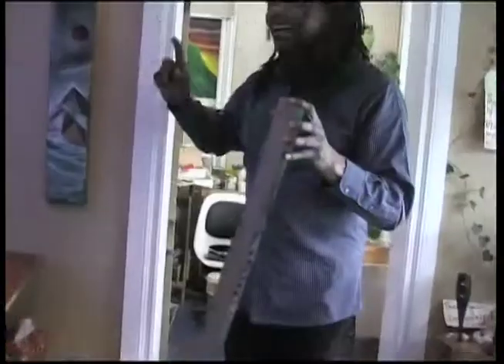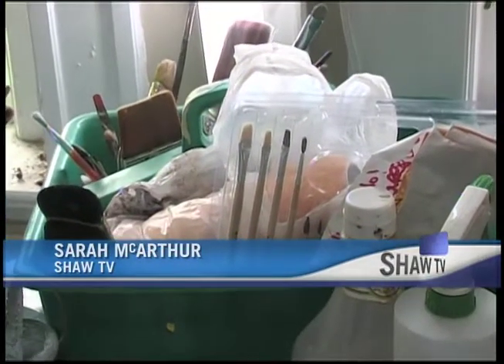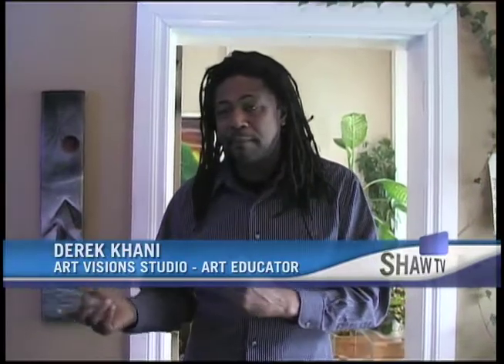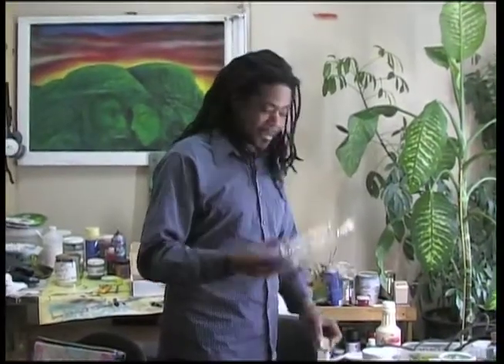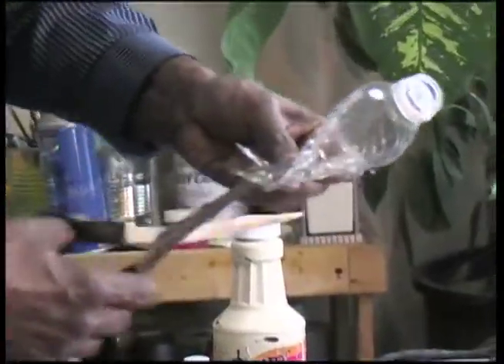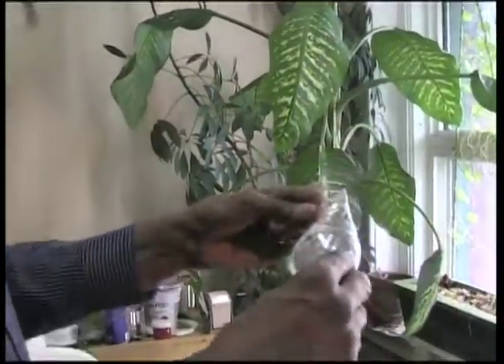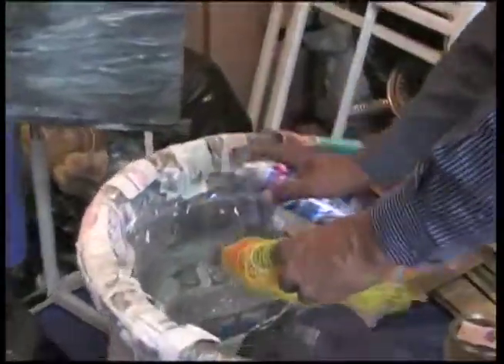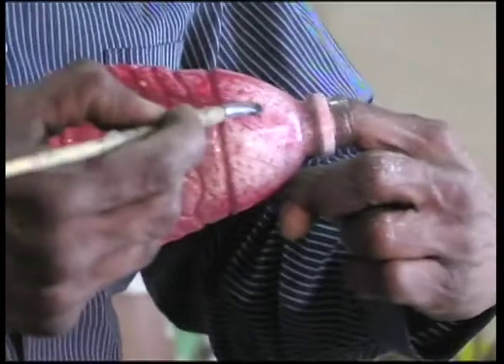UPCYCLING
A Thunder Bay man is turning trash into art.